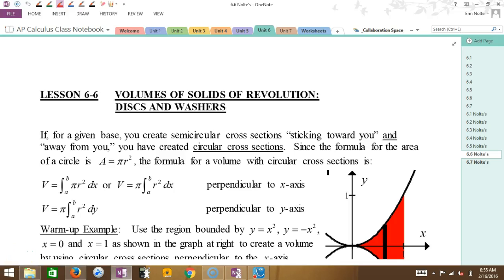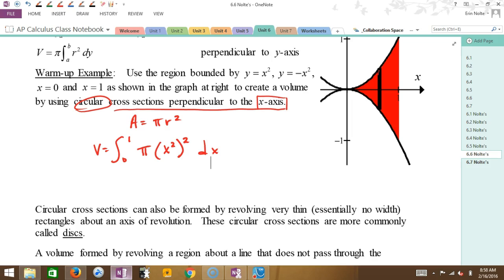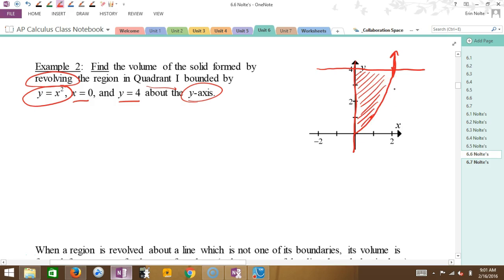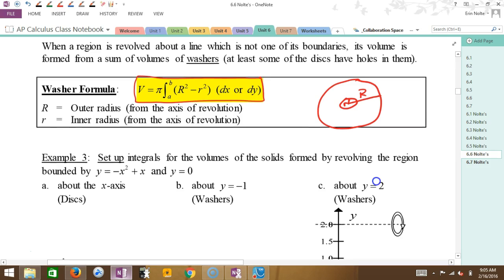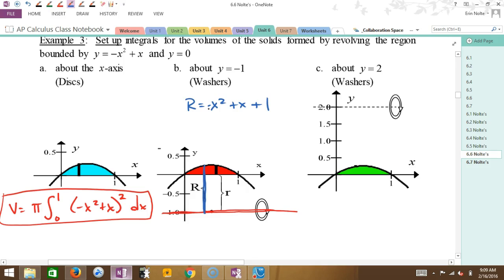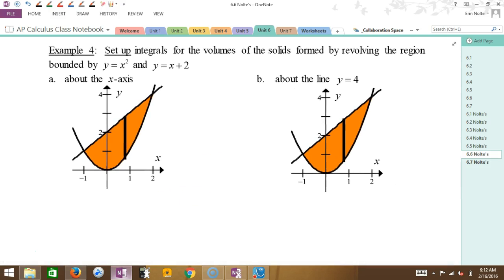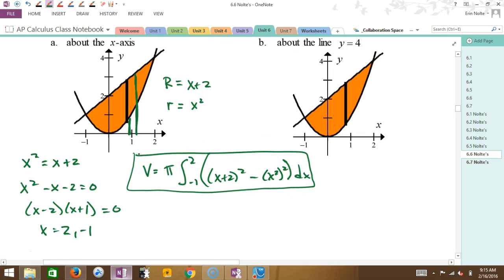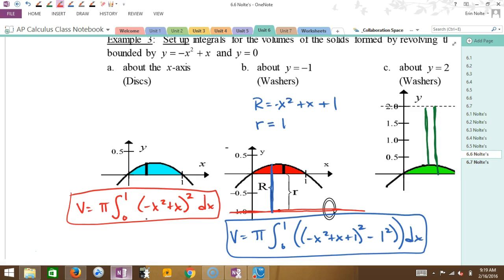6.6 AP Calc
Volumes of Solids of Revolutions: Discs and Washers